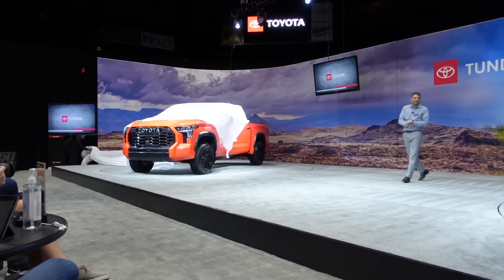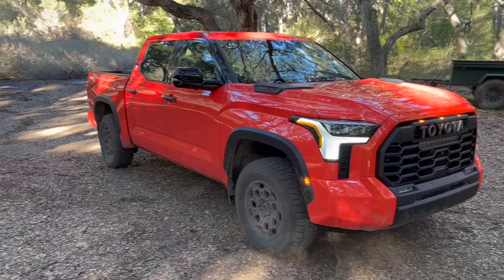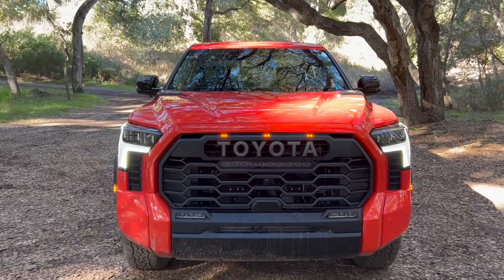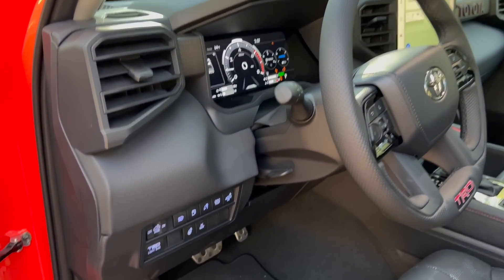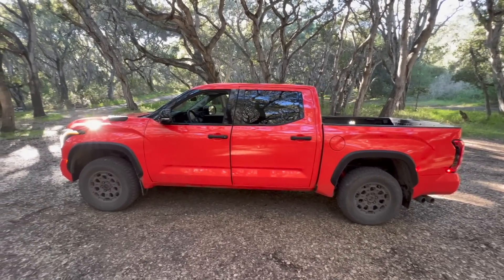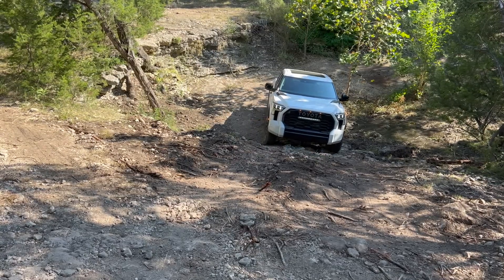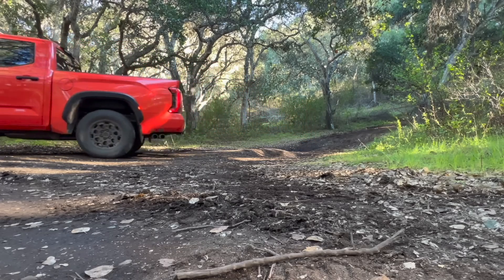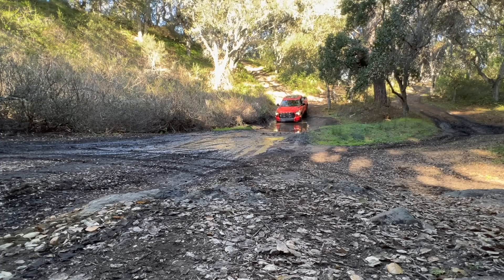Is the 2022 Tundra TRD Pro Worth the Price??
Is the 2022 Toyota Tundra TRD Pro worth the MSRP 0f $66,805? Or would you be better off buying another TRD Off-Road Tundra?

The TRD Pro comes standard with many goodies, including a panoramic moon room, I-Force Max Motor, TRD Lightbar, and more.

DISCOUNTS!!